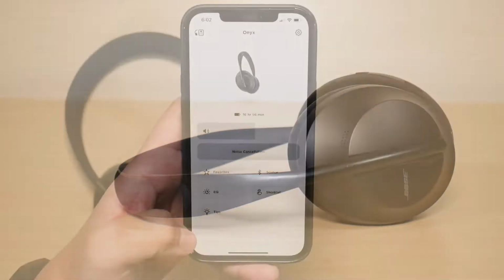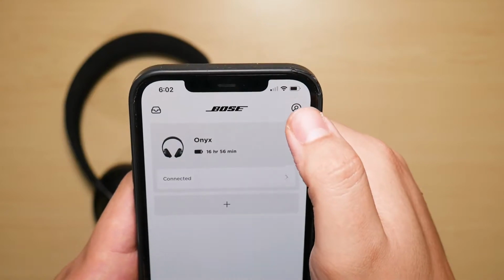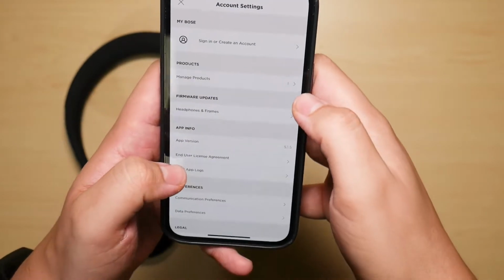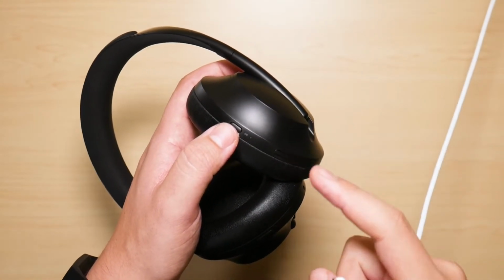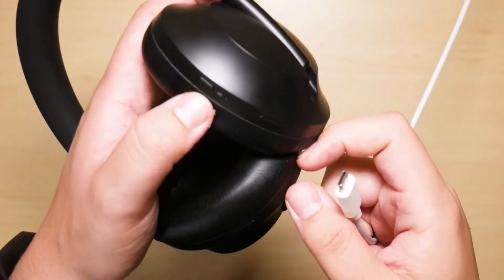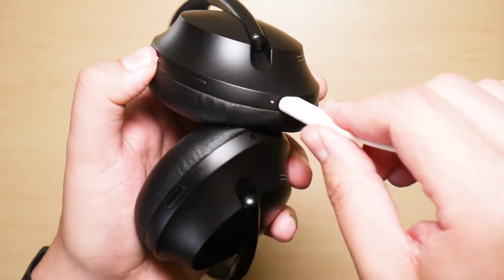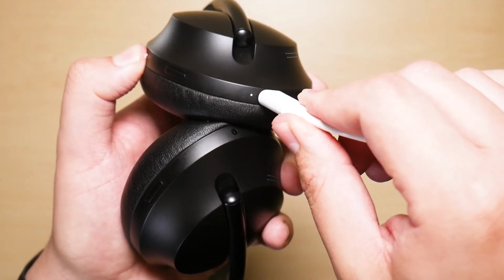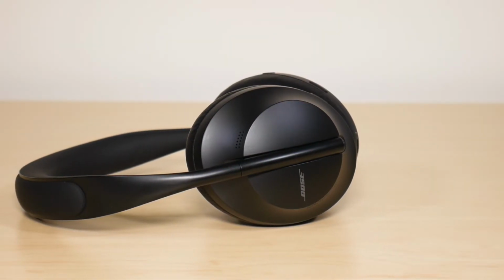Bose 700 Headphones Reset | How to Reset Bose 700 Headphones | Featured Tech (2022)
In this video, I will be doing a tutorial on how to reset Bose 700 headphones.